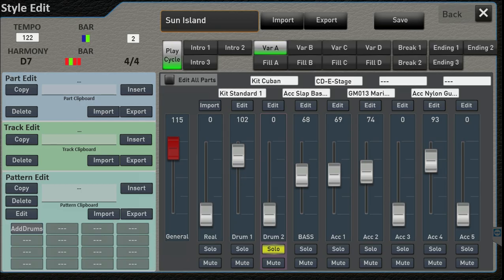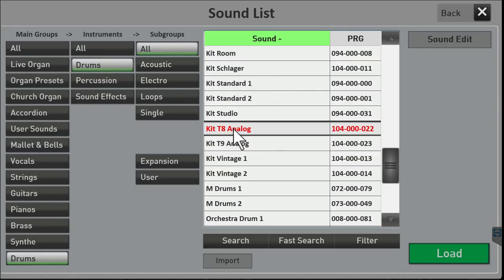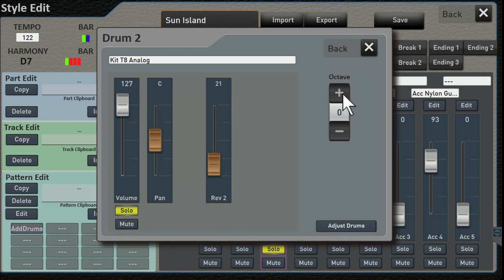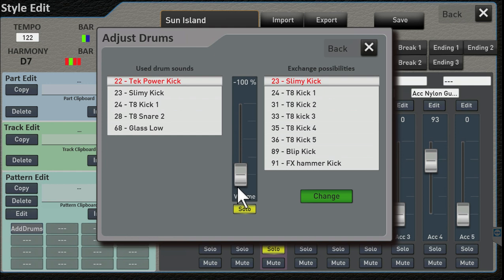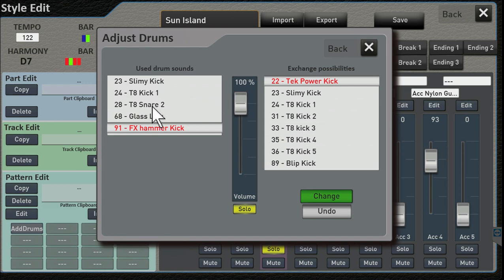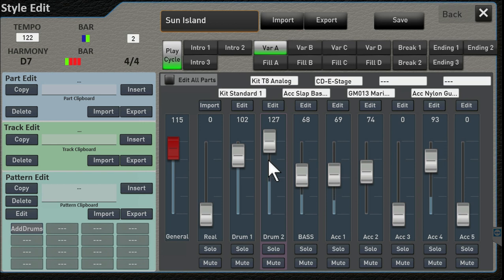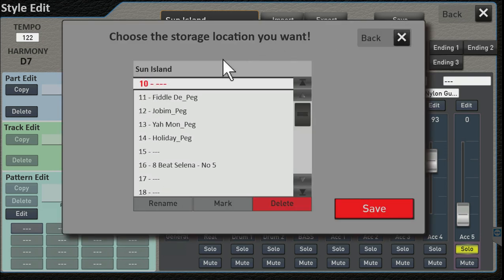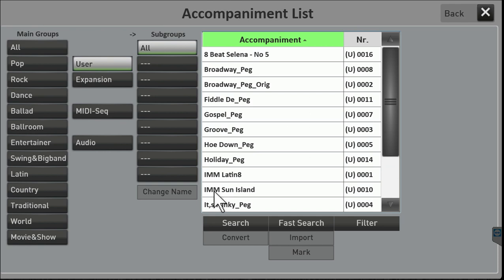Wersi OAX Style Editor – Part V